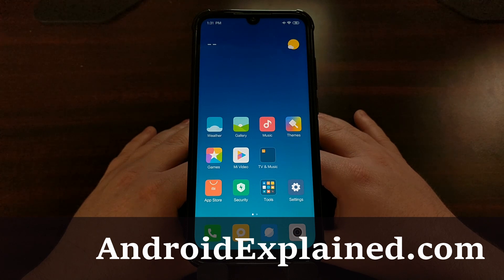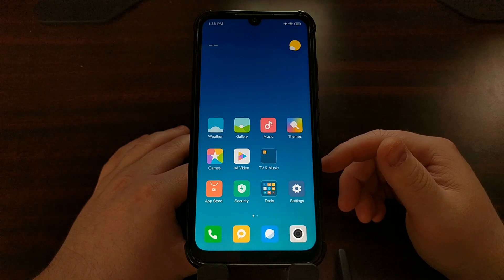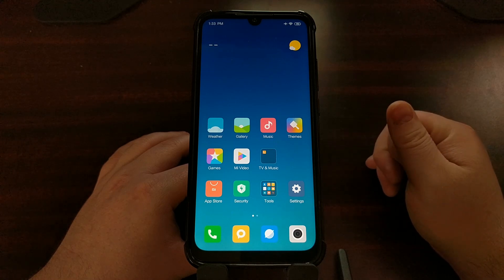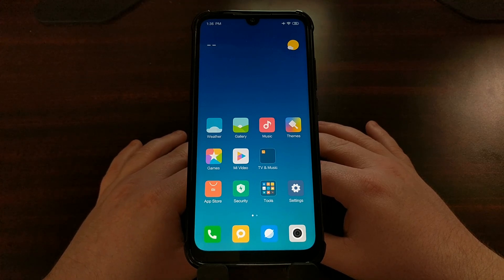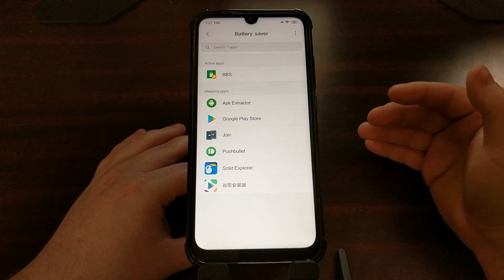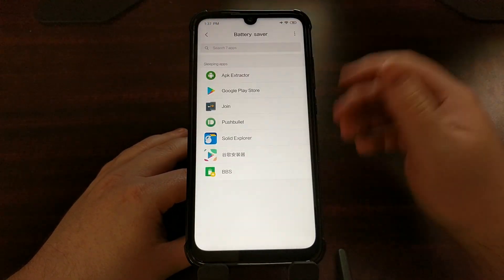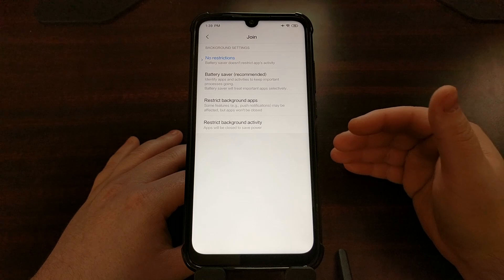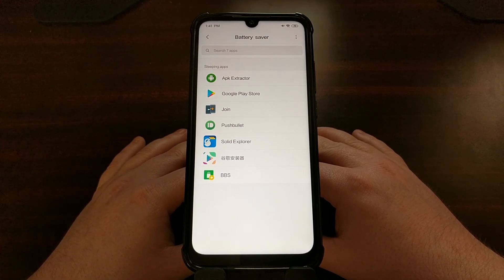How to Stop the Redmi Note 7 and Note 7 Pro From Killing Apps in the Background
The sad thing is, that I can't even blame these smartphone manufacturers for implementing these types of features. However, there's a fine line that OEMs must walk down when making these decisions. Huawei went too far and that resulted in VLC blacklisting all of their smartphones from using the popular media player application.

A smartphone's overall battery life is very important these days. It's gotten to the point where battery life reports for a smartphone can make or break its future sales. This has resulted in some OEMs implementing features to kill apps which are running in the background but we can stop that on the Xiaomi Redmi Note 7 and Redmi Note 7 Pro.